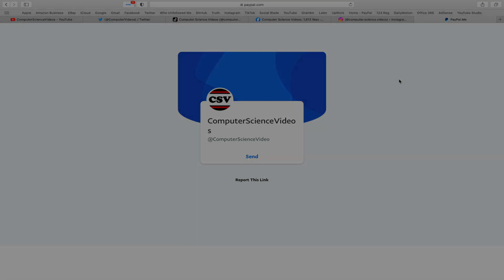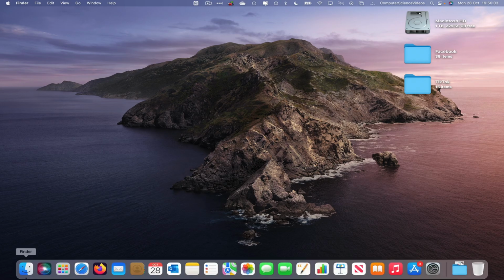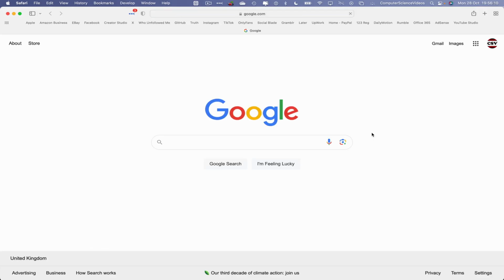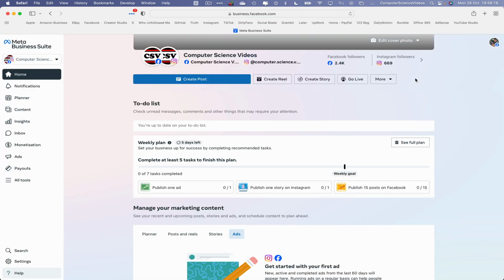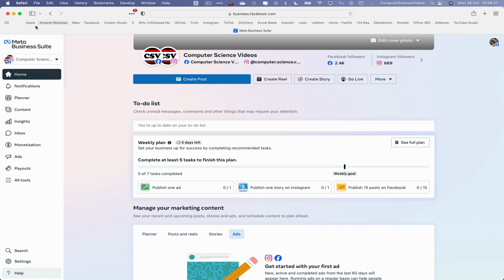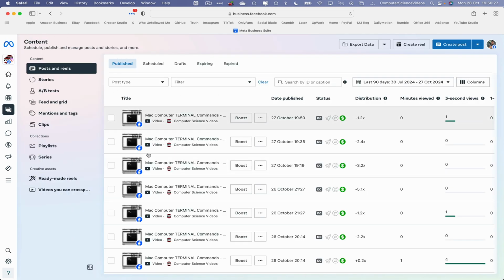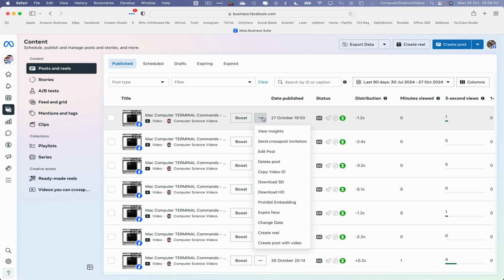How to SAVE a Video from Facebook Creator Studio Using a Mac - Basic Tutorial | New (2024)